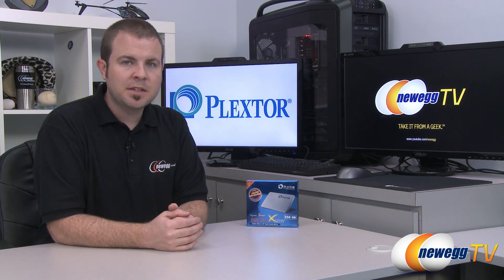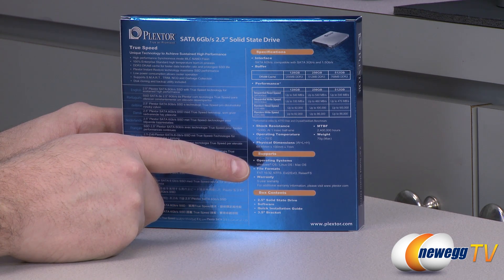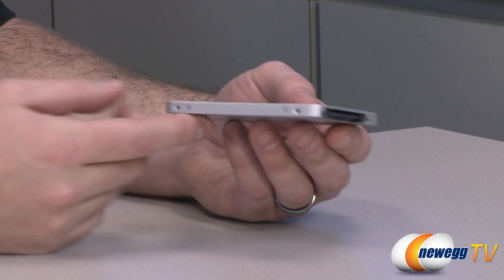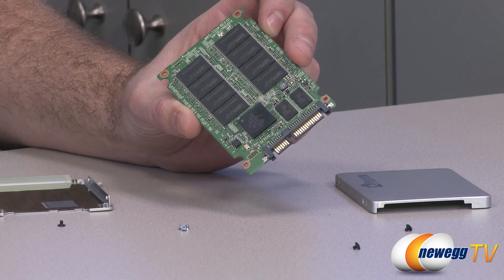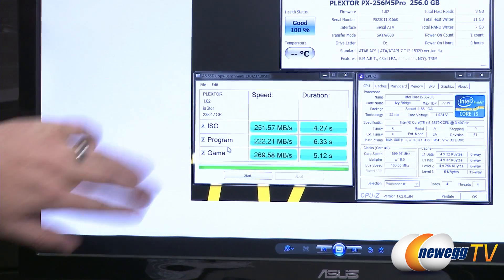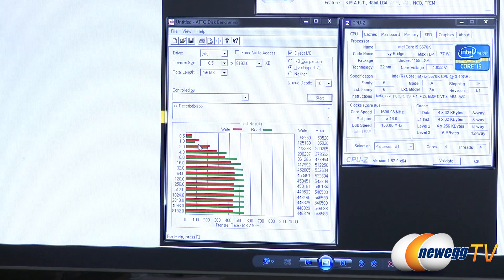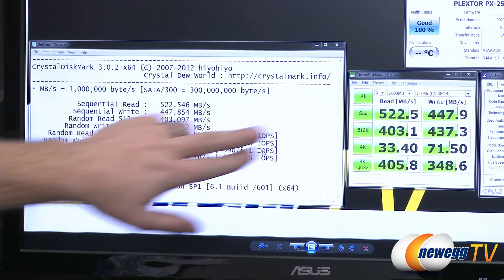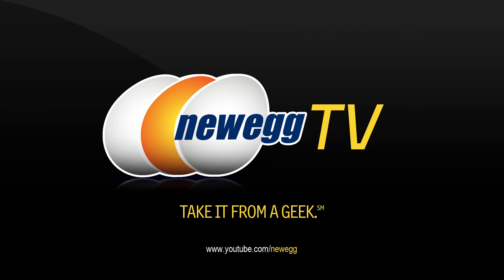Newegg TV: Plextor M5 Pro 256GB SSD Overview & Benchmarks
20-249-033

The M5Pro Xtreme Series SSD delivers the highest quality storage performance. Continuing with the legacy and award-winning performance, the M5Pro Xtreme SSDs are engineered to optimize consistent high performance, extremely reliable, and provide the highest data protection.

Thanks to the latest Monet 88SS9187 enterprise-grade controller, the M5Pro Xtreme Series SSD delivers continuous high performance. With random read/write speed up to 100,000/88,000 IOPS and sequential read/write speeds up to 540/470 MB/s, handling heavy computing applications or RAID 0 array set up is a breeze. Even under heavy loads the multi-core controller and exclusive Plextor firmware make the M5Pro Xtreme Series extremely fast, reliable and stable.

Plextor M5P Xtreme Series PX-256M5Pro 2.5" 256GB SATA III MLC Internal Solid State Drive (SSD)

- Credits -
Presenter: Paul
Producer: Lam
Camera: Anna
Post-Production: Anna